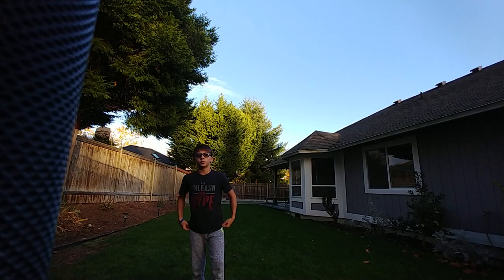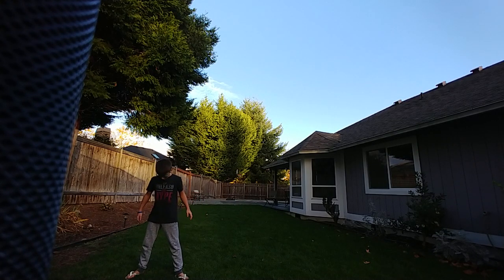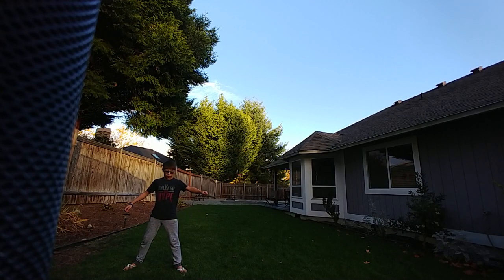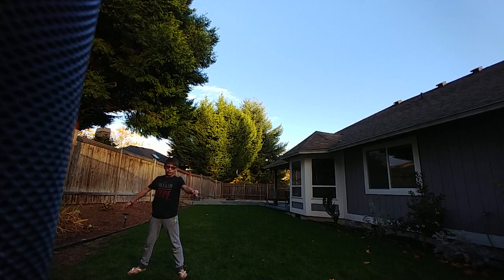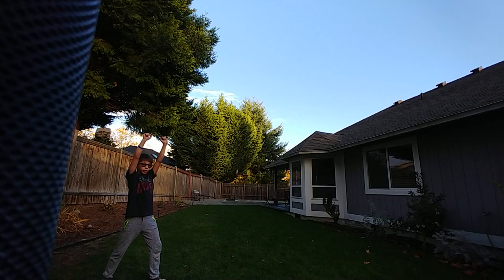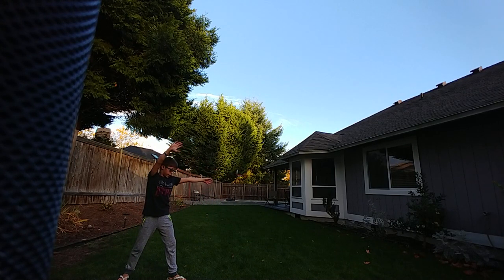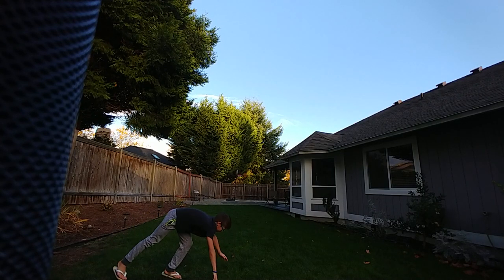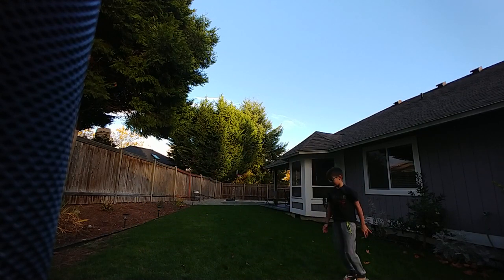HOW TO GET POWER OUT OF CARTWHEEL & ROUNDOFF